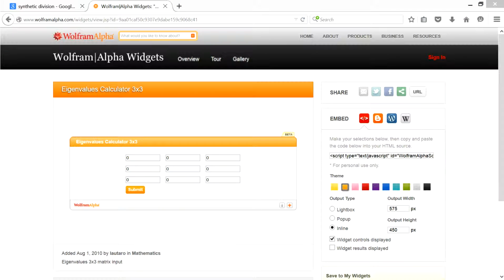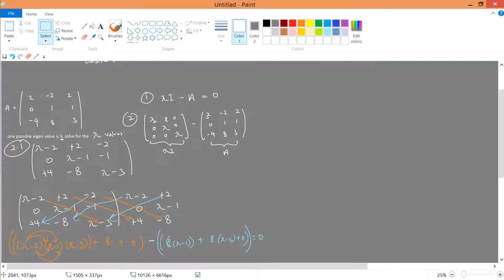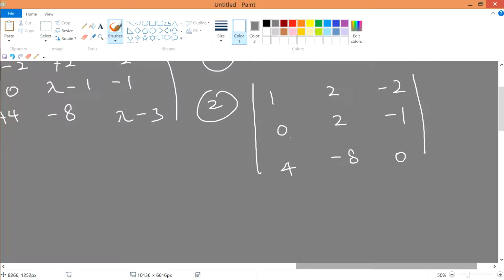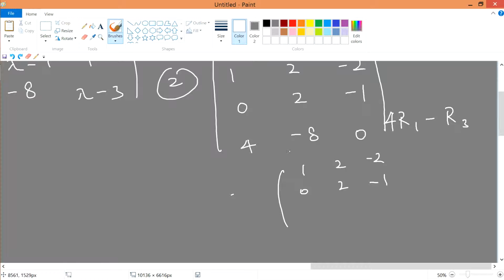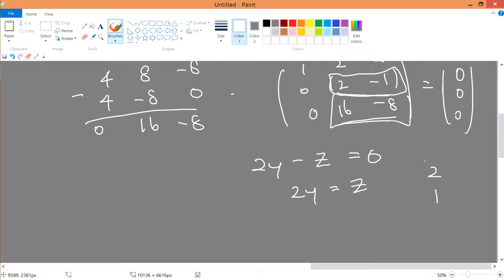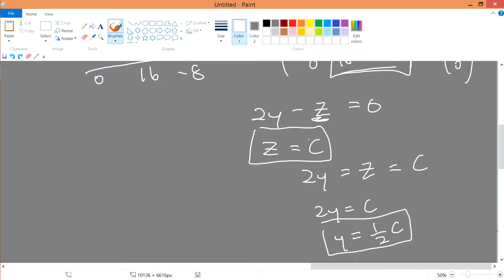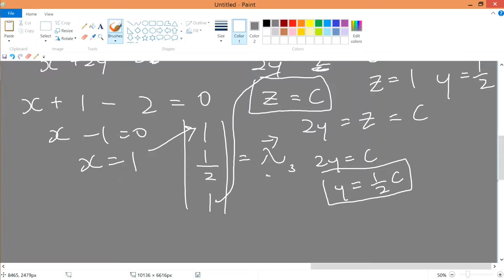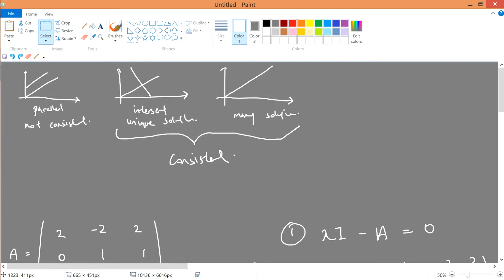8 Type 3 Eigen values related exam questions find eigen vectors